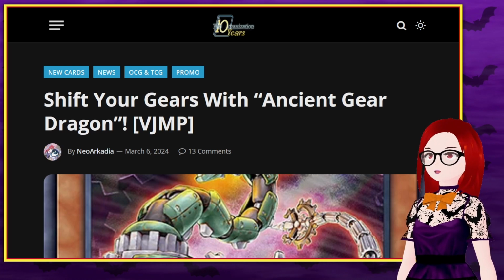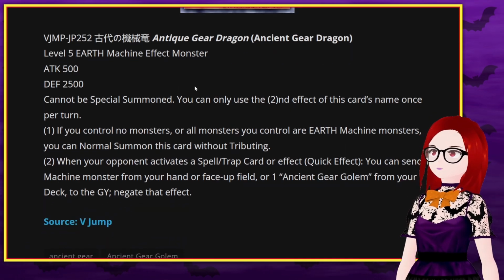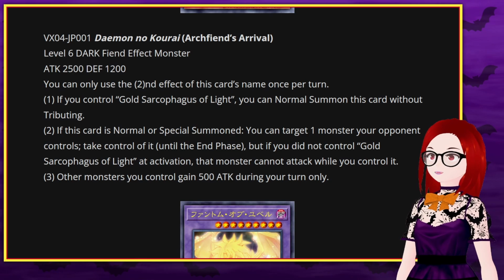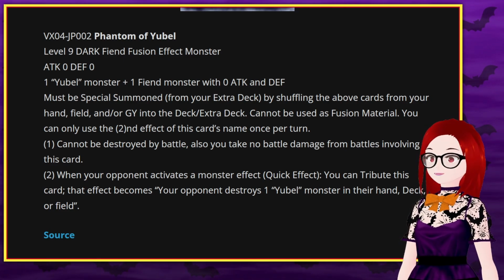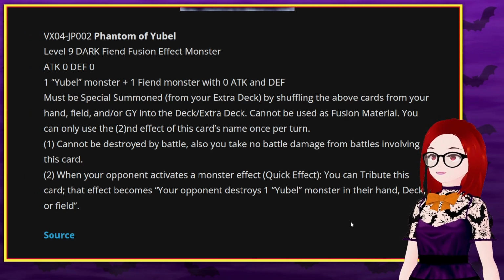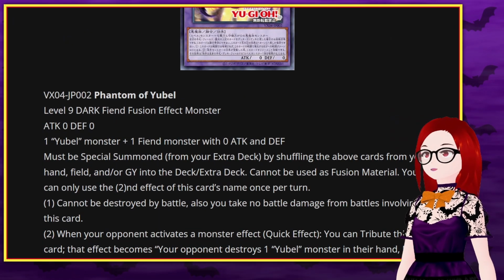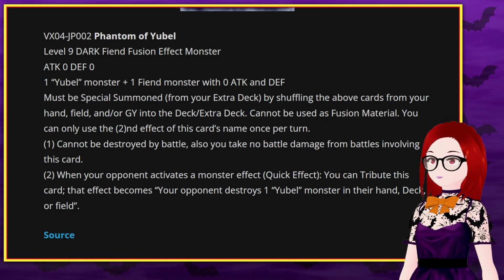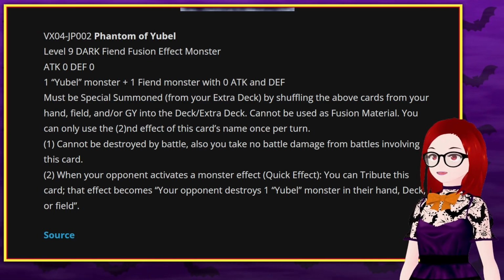The Legacy Support Flows!! VJump and VX 4 Reveals! - Thempire React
how did they get away with printing phantom of yubel?